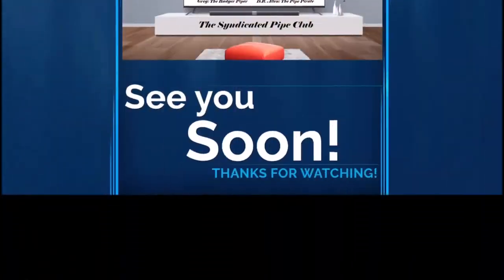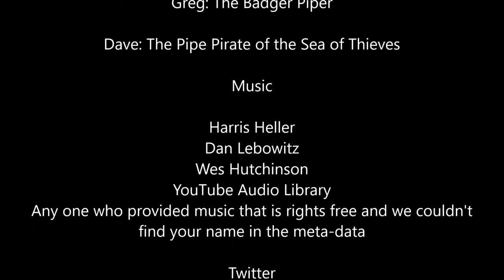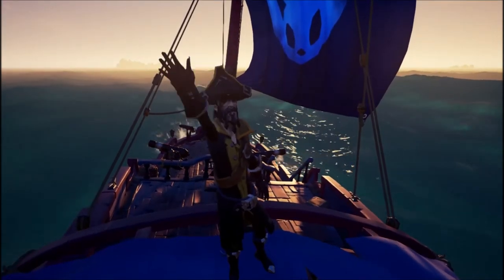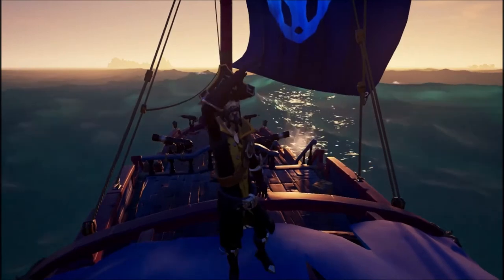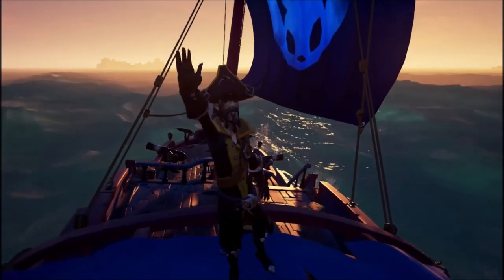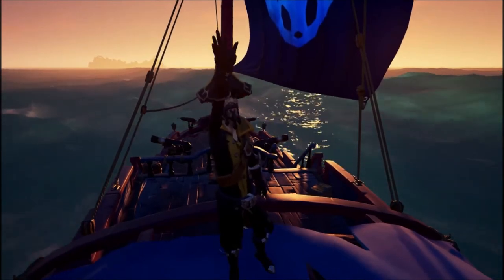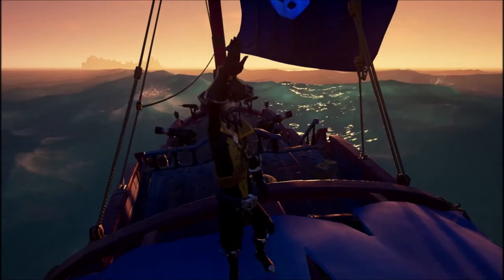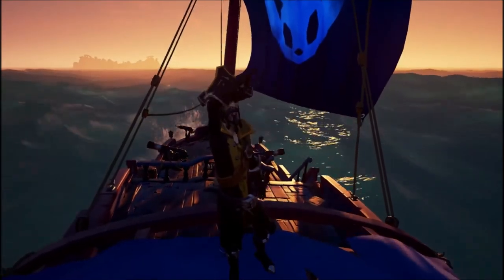The Tobaccum Hypothesis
Hope you had a good Thanksgiving, this episode was recorded Thanksgiving weekend and in it Dave, who doesn't mind soloing from time to time, proposes a new experiment regarding tobacco storage.